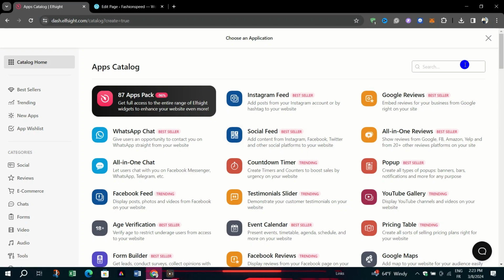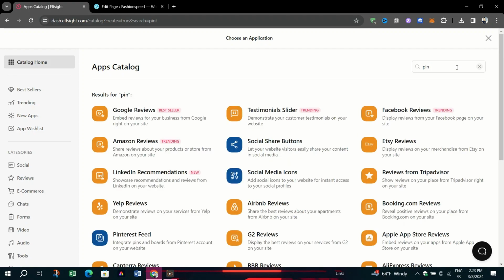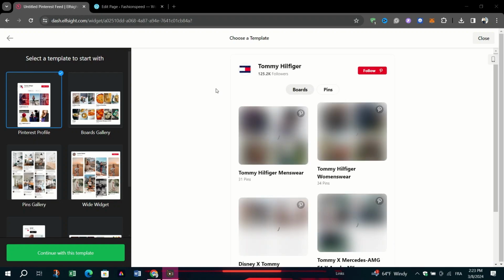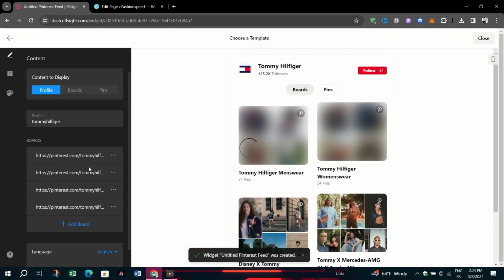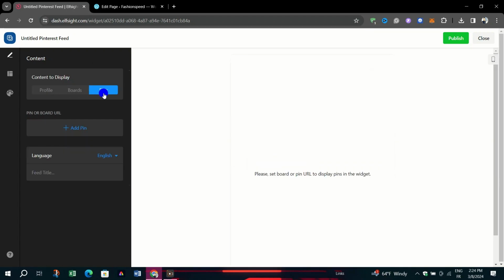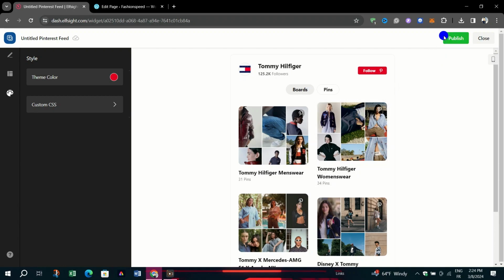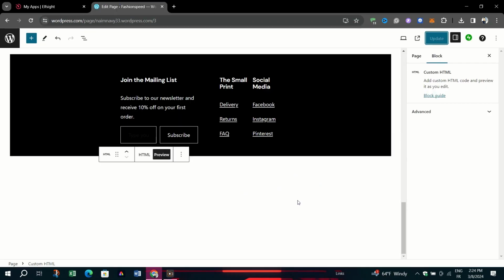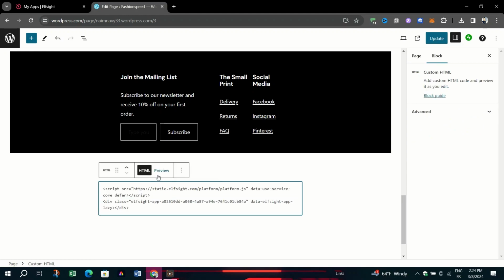How to Add Pinterest Widget on Website using Elfsight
Unlock the potential of your website by learning how to seamlessly integrate a Pinterest widget using Elfsight in this comprehensive tutorial. Enhance your website's visual appeal and inspire your audience by showcasing your favorite Pinterest boards directly on your site. Follow along as we guide you through the setup process, from configuring the widget to customizing its appearance to match your website's style effortlessly. Elevate your online presence and engage your audience with captivating Pinterest content. Watch now and elevate your website's aesthetics!